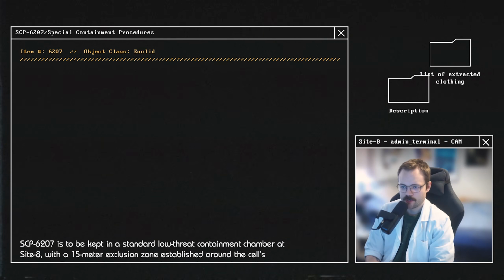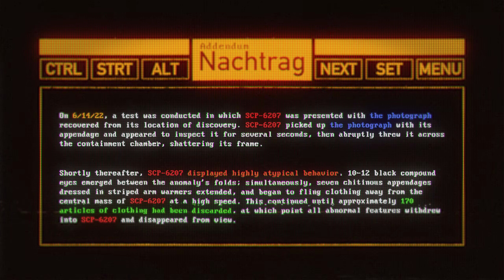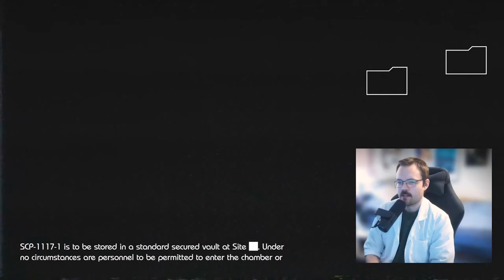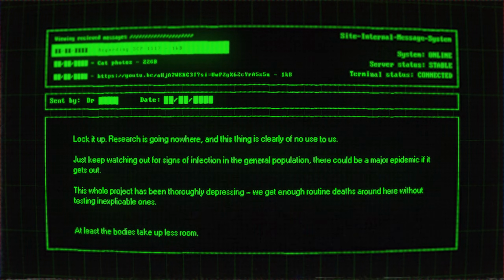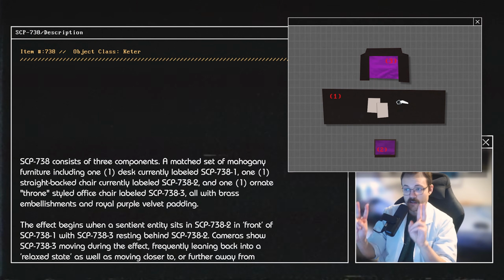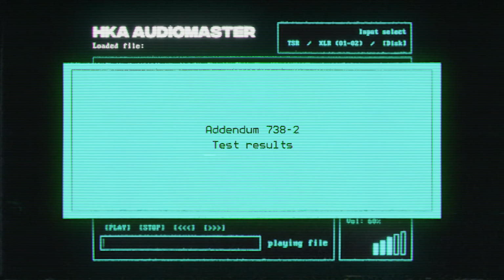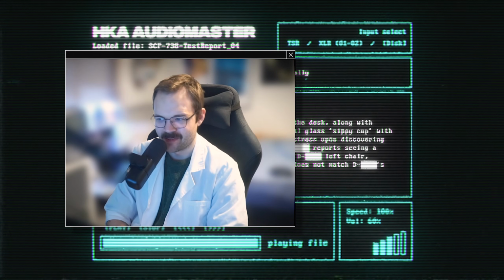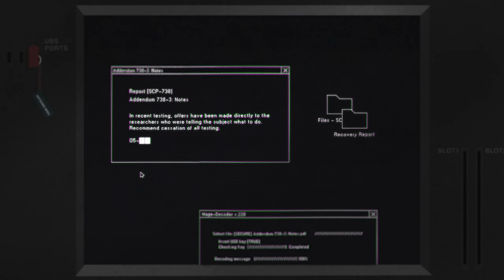3 Pieces of anomalous furniture || JVSCP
Today on the JVSCP archives, we’ll be looking at some furniture. The anomalous kind.

Featured SCPs:

Written by: swordlover87

Written by: Basilisk9466

Written by: Le Blue Dude

// Daytona Dystopia - Dylan Sitts via Epidemic Sounds
// Cosmic Slumber - Valante via Epidemic Sounds
// Terminal C - Ethan Sloan via Epidemic Sounds
// Warm Light - Signalis OST - 1000 eyes & Cicada Sirens
// Into the Void - Ethan Sloan via Epidemic Sounds
// Inundated - Ethan Sloan via Epidemic Sounds
// Flint - Ethan Sloan via Epidemic Sounds
// Phase Flip - Ethan Sloan via Epidemic Sounds
// Me - Ethan Sloan via Epidemic Sounds
// On Edge - Amber Glow via Epidemic Sounds
// MNHR - Signalis OST - 1000 eyes & Cicada Sirens
// Dark Forebodings - Ethan Sloan via Epidemic Sounds
// Scandinavian Error - Polar Nights via Epidemic Sounds

JVSCP is a channel ran by Jeffiot and Veeti.

00:00 - Intro
00:26 - SCP-6207
05:24 - SCP-6207 - Discussion
07:30 - SCP-1117
11:26 - SCP-738
25:13 -SCP-738 - Discussion and Outro